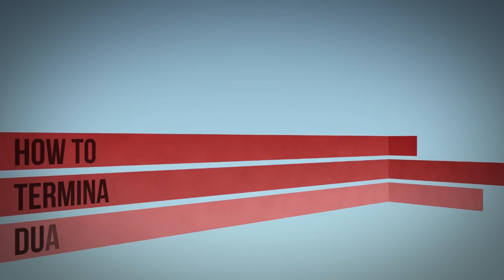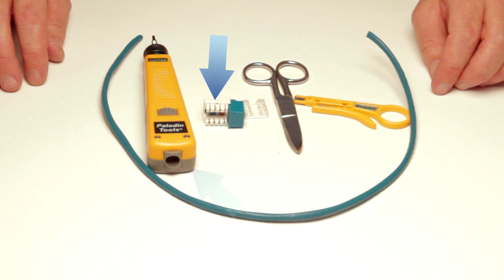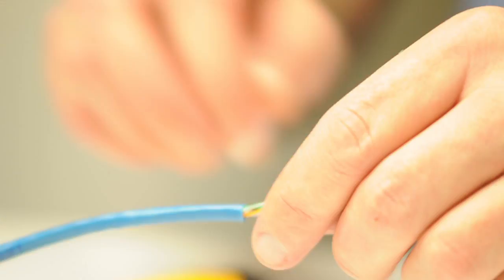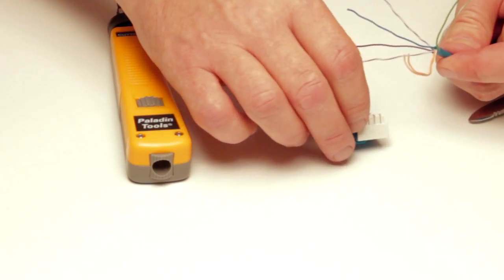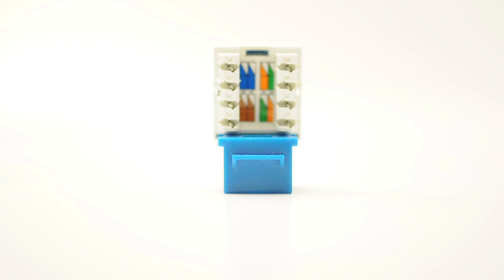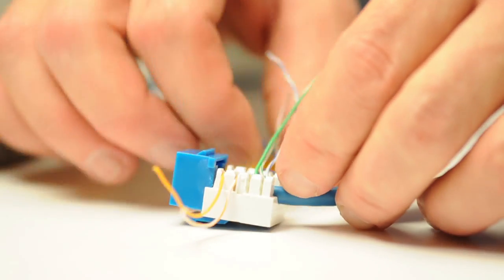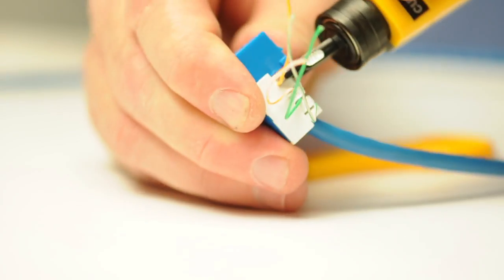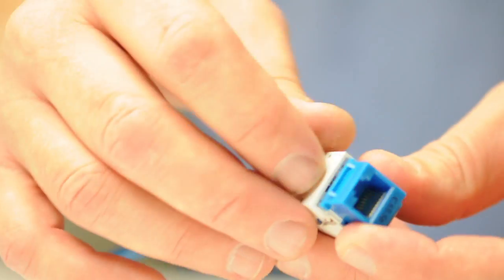How to Terminate a Keystone Dual Row Cat5e Jack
This video describes how to properly terminate a Keystone Dual Row Cat5e Jack.

Below are the links for the materials.